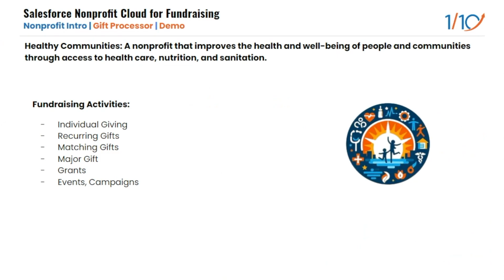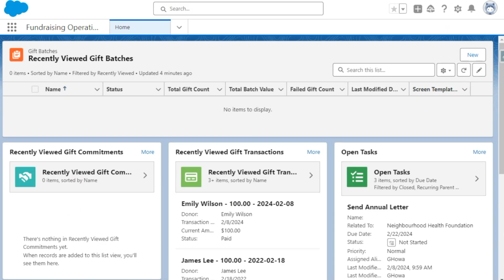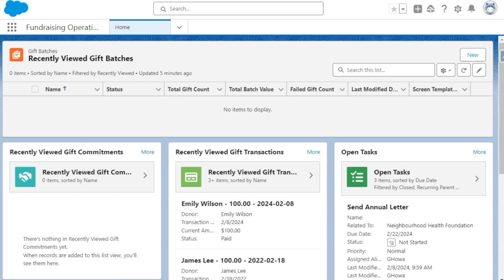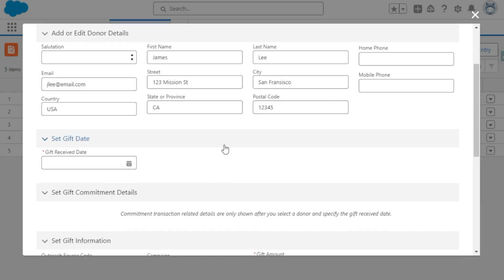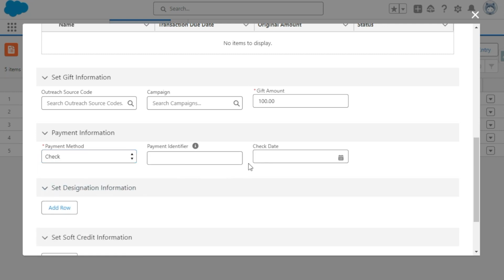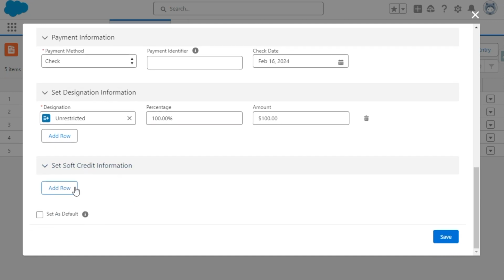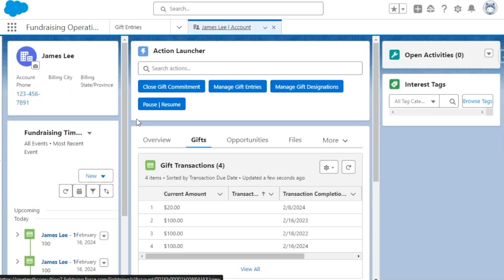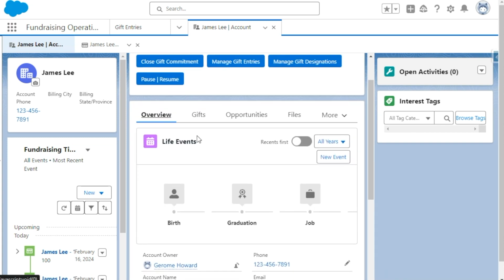Salesforce Nonprofit Cloud - Fundraising: Entering a One-Time Gift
Welcome to our new YouTube series, "Unlocking Impact," where we dive deep into Salesforce's revolutionary Nonprofit Cloud! As a dedicated Salesforce Implementation Partner for nonprofits, we're thrilled to bring you this exclusive look into how Nonprofit Cloud can transform your organization's mission into measurable impact.

In this fourth video of the Nonprofit Cloud series, OneTenth Solution Consultant, Gerome Howard, demonstrates how a gift processor would enter a one-time gift.

Wondering if Salesforce's Nonprofit Cloud is right for you? Or considering migrating from NPSP to Nonprofit Cloud?